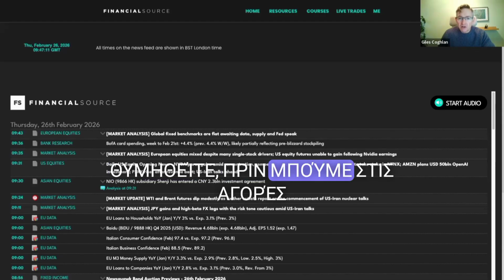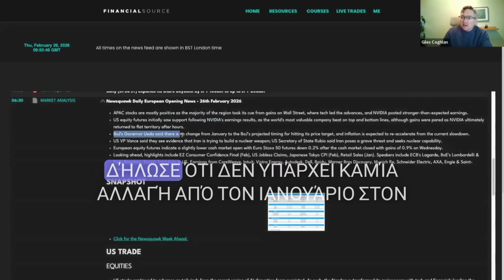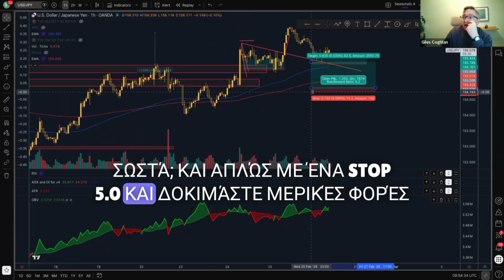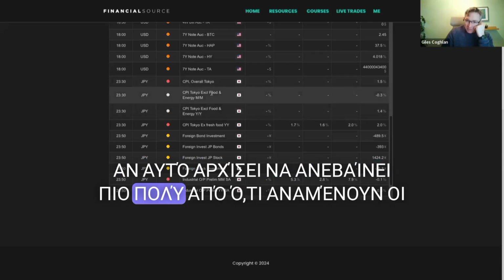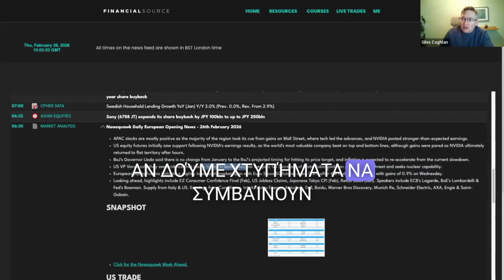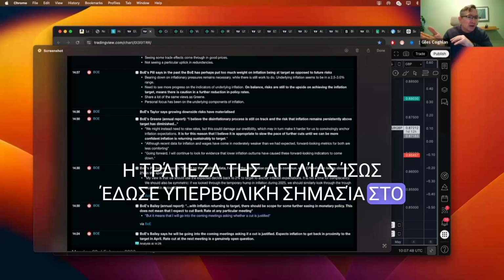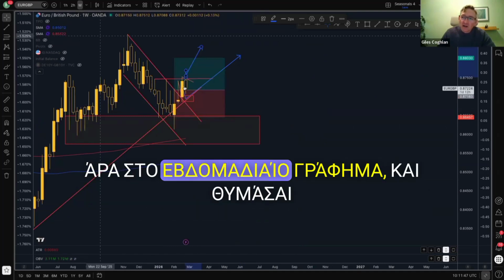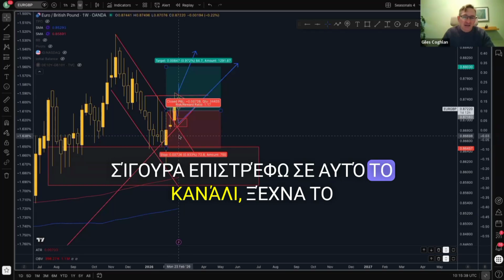Καθημερινή Θεμελιώδης ανάλυση FOREX 26 ΦΕΒΡΟΥΑΡΙΟΥ 2026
Στο σημερινό live session αναλύουμε τις αγορές μετά τα ισχυρά κέρδη της NVIDIA, που έδωσαν σημαντική ανακούφιση στις τεχνολογικές μετοχές και στήριξη στον NASDAQ Composite (με τη NVIDIA να έχει περίπου 13% βαρύτητα). Η διάθεση ρίσκου βελτιώνεται, η μεταβλητότητα υποχωρεί και οι αγορές ξεκινούν τη συνεδρία με θετικό τόνο.

Παράλληλα, εξετάζουμε:

🔹 Dollar/Yen (USD/JPY) – Ανάλυση βασικών επιπέδων implied volatility (15.565 & 15.487), πιθανές αγορές σε πτώσεις και προειδοποίηση για ζώνη παρέμβασης στα 157–158.
🔹 Η στάση της Bank of Japan και τα σχόλια του διοικητή Kazuo Ueda, που διατηρούν ήπιο τόνο πολιτικής.
🔹 Τι σημαίνει πιθανή απώλεια ανεξαρτησίας κεντρικής τράπεζας – είτε για την Federal Reserve είτε για την BoJ – και πώς επηρεάζει το νόμισμα.

🔹 EUR/USD – Τεχνική εικόνα γύρω από το 1.1800, αποτυχημένες διασπάσεις και στρατηγική sell-on-rallies.
🔹 Σχόλια από την European Central Bank και την Bank of England, με ανάλυση των τοποθετήσεων της Christine Lagarde και του Andrew Bailey.
🔹 EUR/GBP swing trade – Απόκλιση επιτοκιακών προσδοκιών, spread αποδόσεων και τεχνικά επίπεδα 0.8700–0.8800.

🔹 Γεωπολιτικός Κίνδυνος (ΗΠΑ – Ιράν)
Δηλώσεις του Αντιπροέδρου JD Vance και του ΥΠΕΞ Marco Rubio αυξάνουν την πιθανότητα κλιμάκωσης με το Iran.
Πιθανές επιπτώσεις:

Στήριξη δολαρίου λόγω risk-off ροών

Άνοδος χρυσού ως safe haven

Μεταβλητότητα στο πετρέλαιο (πιθανή επίδραση στα Στενά του Ορμούζ)

🎯 Τα 5 βασικά στοιχεία του trading που συζητάμε:

Trading psychology

Μακροοικονομική κατανόηση

Market sentiment

Τεχνική εκτέλεση

Risk management

Η σωστή ισορροπία και των πέντε είναι αυτό που δημιουργεί συνέπεια στις αγορές.

📊 Καλύπτουμε:

Futures & US indices

FX (USD/JPY, EUR/USD, EUR/GBP)

Χρυσό & Ενέργεια

Επερχόμενα δεδομένα: US jobless claims, Japan CPI, 7-year US bond auction

⚠️ Σε ημέρες αυξημένης μεταβλητότητας:
Μείνετε ευέλικτοι, διαχειριστείτε σωστά το ρίσκο και αποφύγετε την υπερβολική μόχλευση.

Καλή επιτυχία και έξυπνες συναλλαγές! 🚀